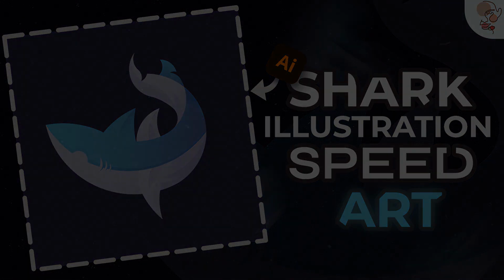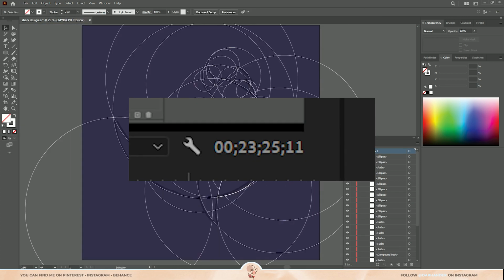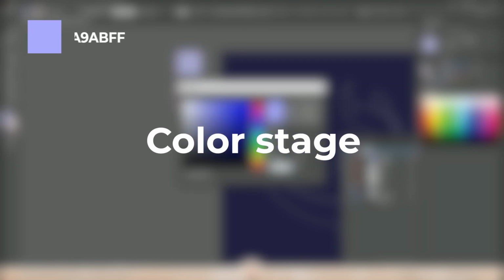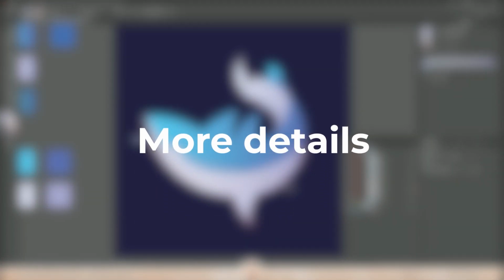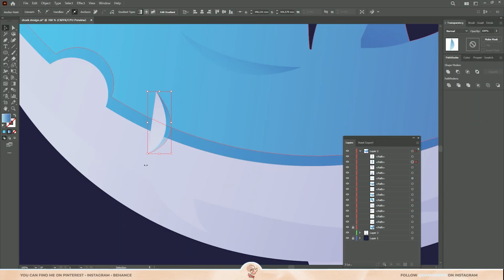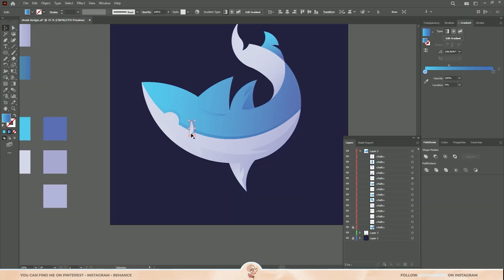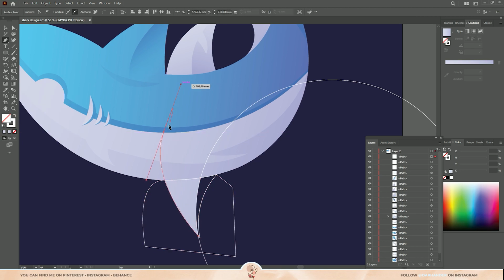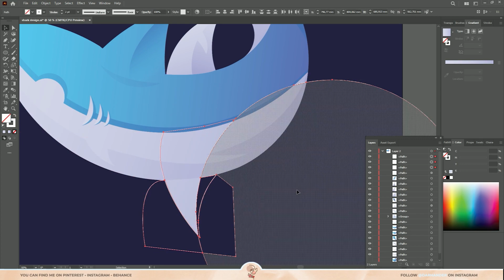How To Create a SHARK in Adobe Illustrator | Speed Art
In this Speed Art tutorial, we'll show you how to create a sharks in Adobe Illustrator. We'll use the Illustrator Speed Art feature to make the process quick and easy, so you can create a shark in no time!
Sharks are one of the most popular and famous creatures on Earth, and this Speed Art tutorial will let you create a sharks in Adobe Illustrator in no time!
0:00 Beginning
0:12 Stage of "Circles"
1:21 Color Stage
2:52 Detail Stage
5:34 Final Result
5:52 Happy New Year ;D
Some may not know, Adobe Illustrator is a vector graphics editor and design program developed and marketed by Adobe Inc.